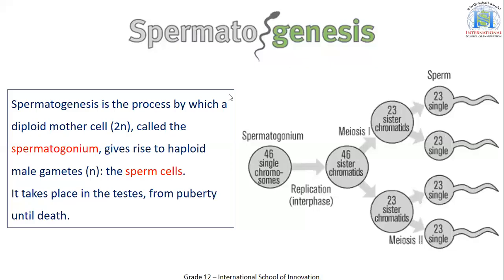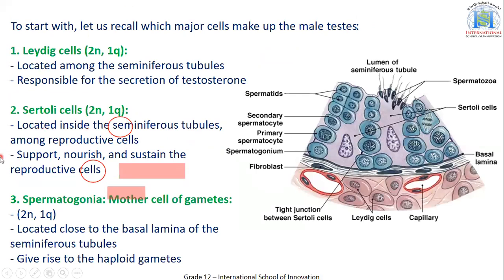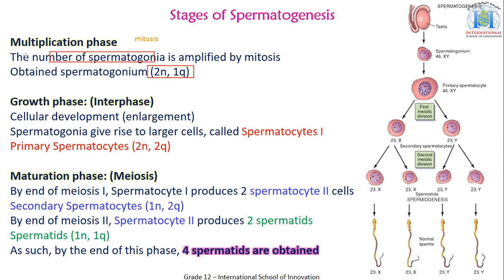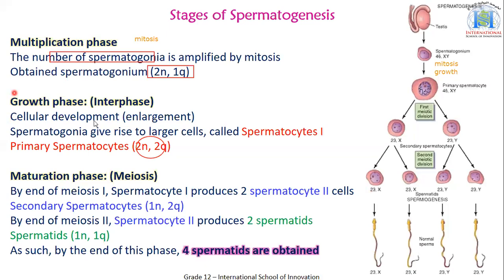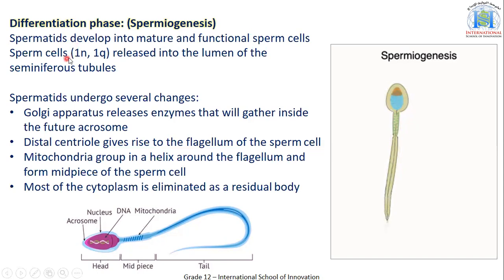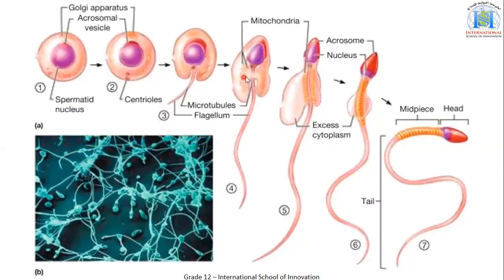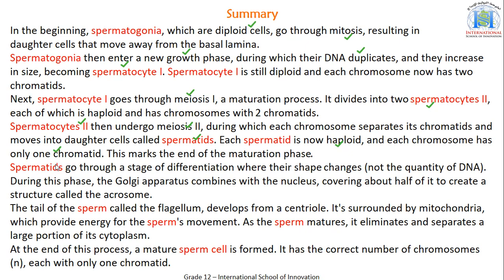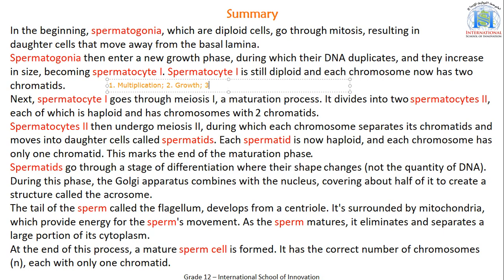Spermatogenesis_Lecture3_Grade12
BioGuide p.28